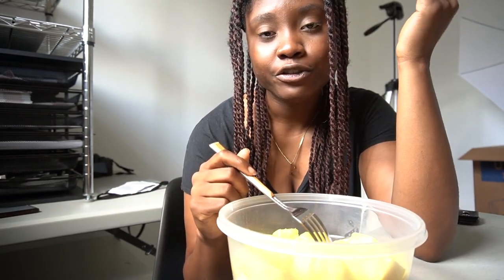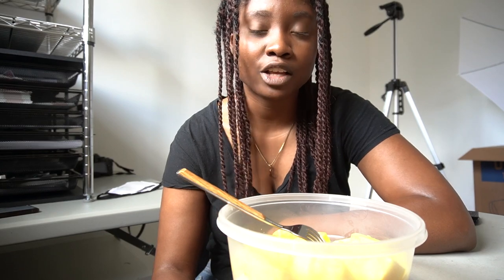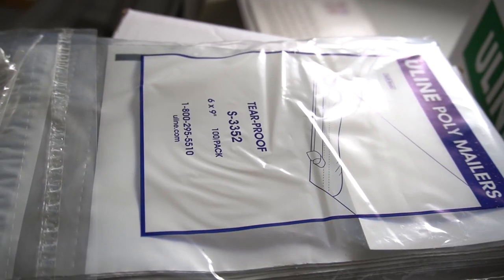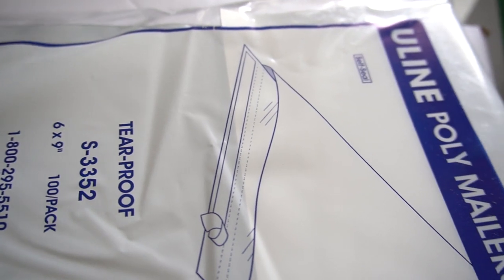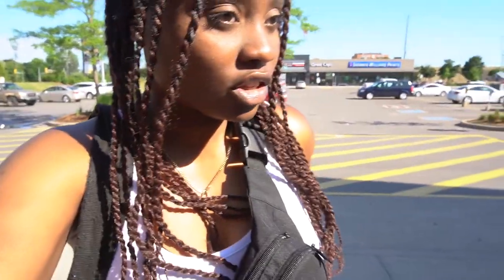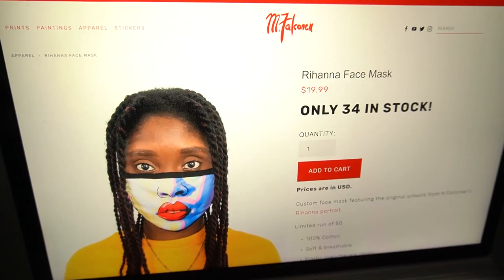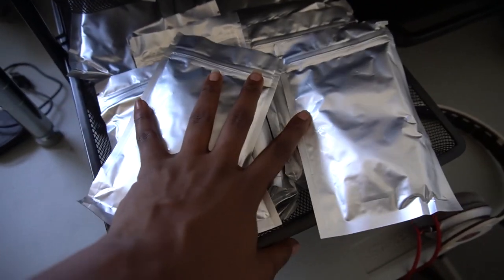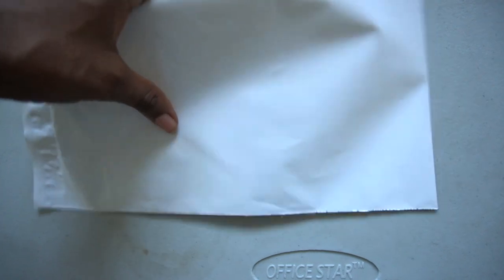I Made Custom Face Masks | Artist Vlog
Watch the behind the scenes as I launch my new custom face masks!